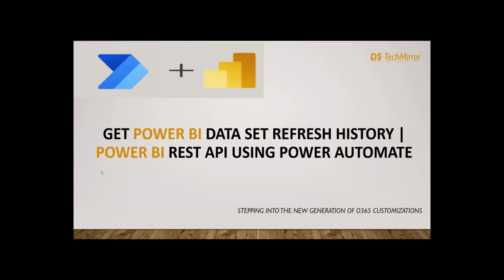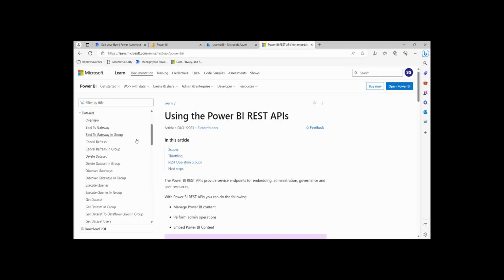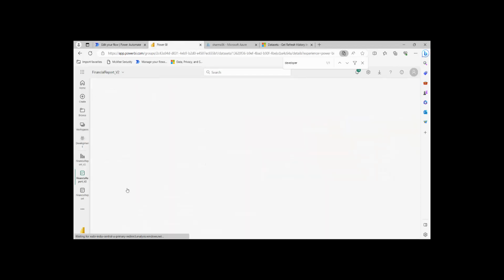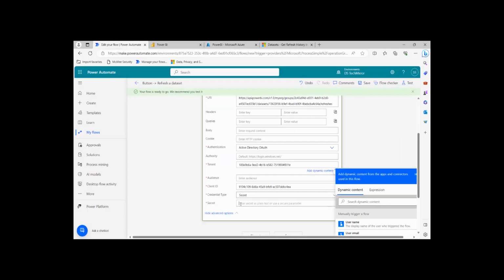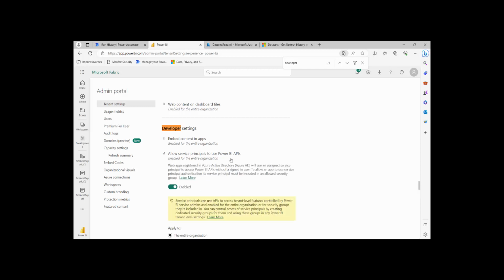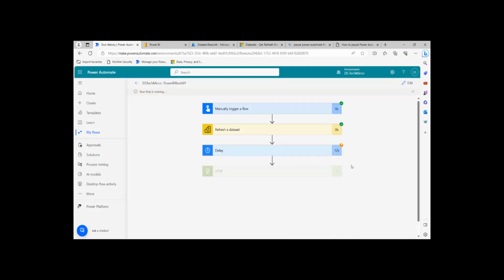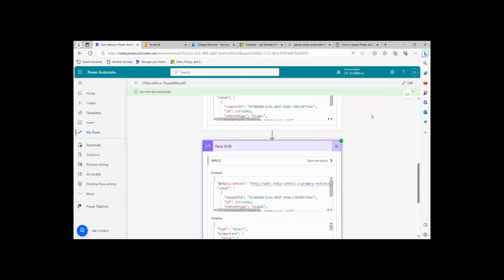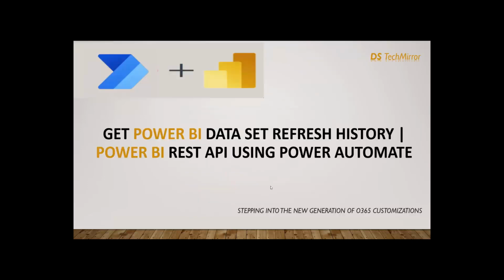How to Get Power BI Data Set Refresh History | Power BI Rest APIs Using Power Automate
In this video, you will learn how to get Power BI Dataset last refresh status using rest api.